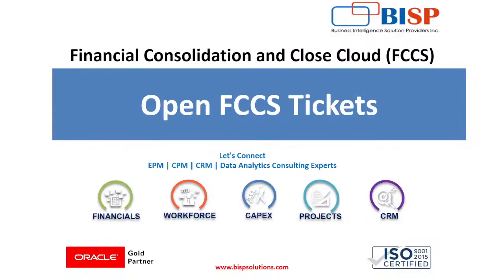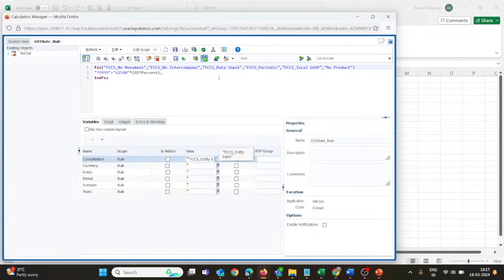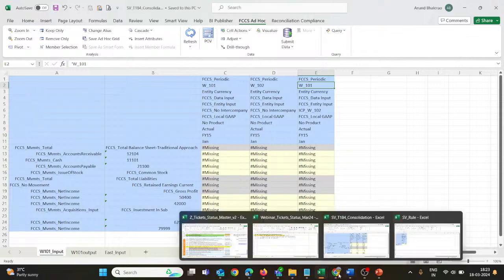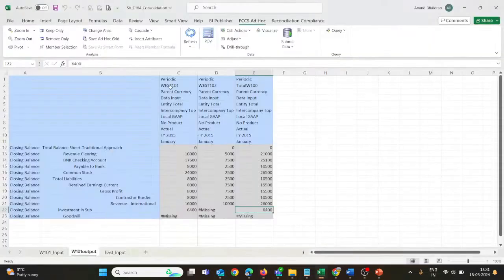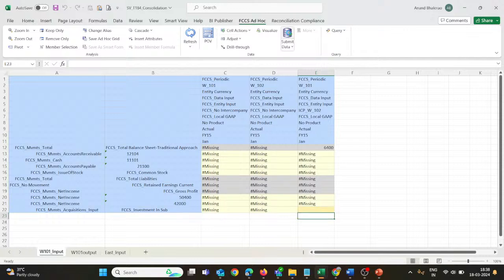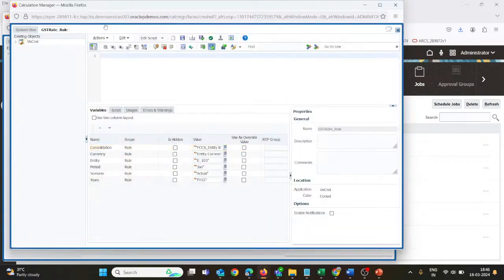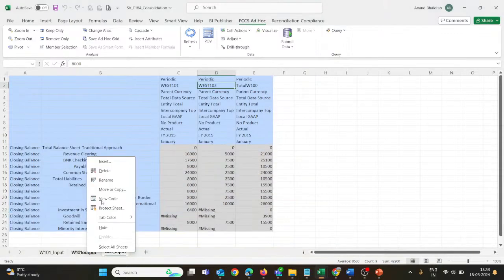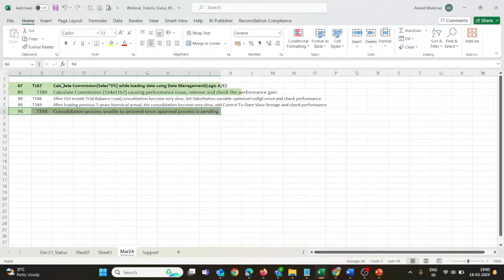Oracle FCCs Performance Challenges and Solution | FCC Case Study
Learn Oracle FCCs Performance Challenges and Solution | FCC Case Study